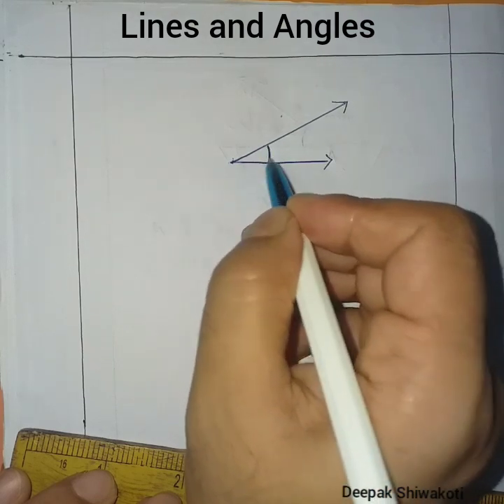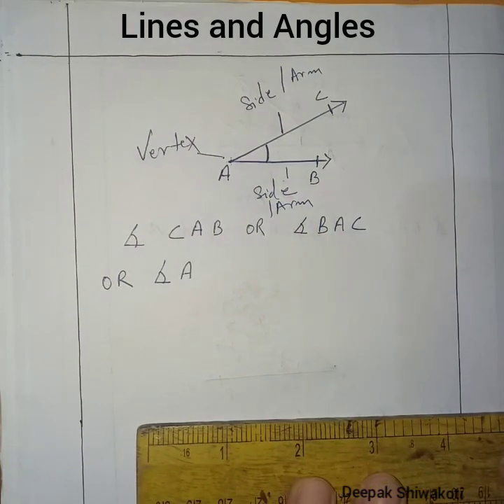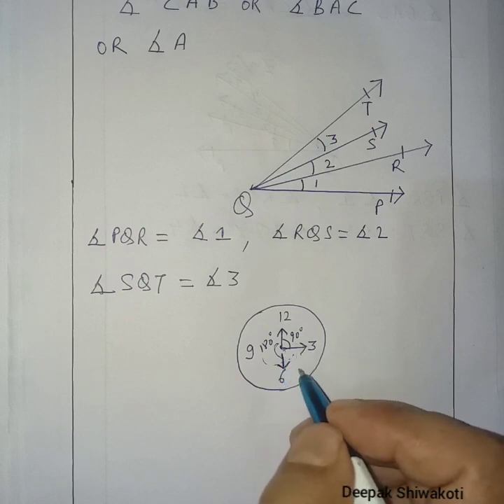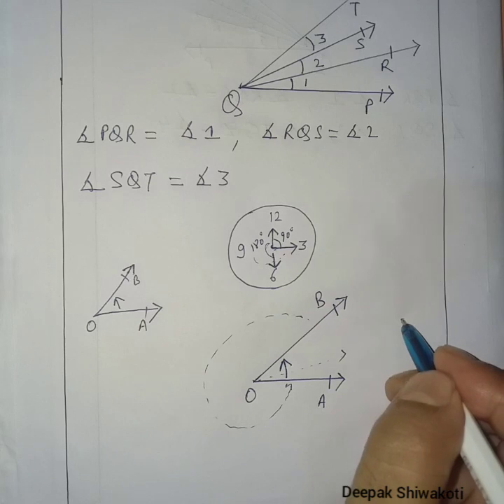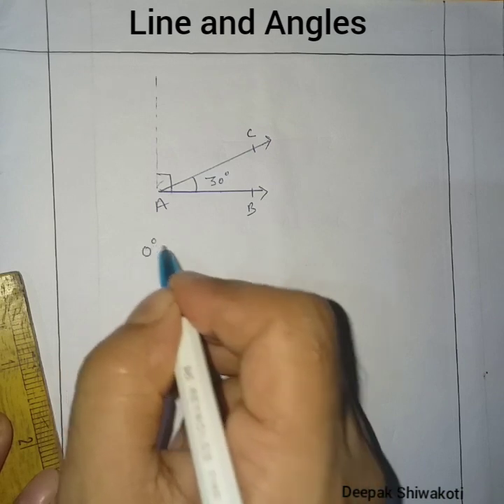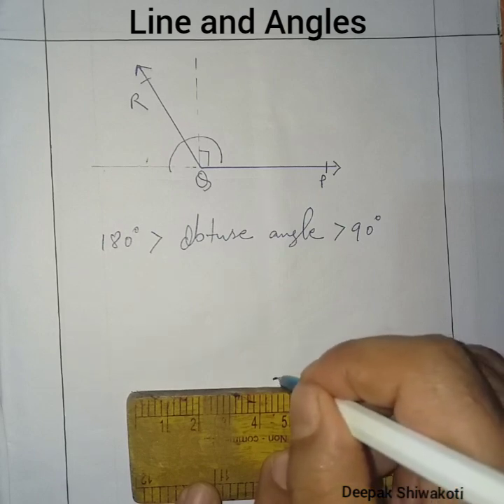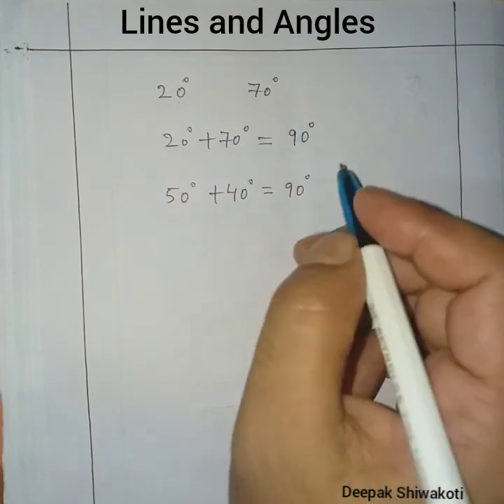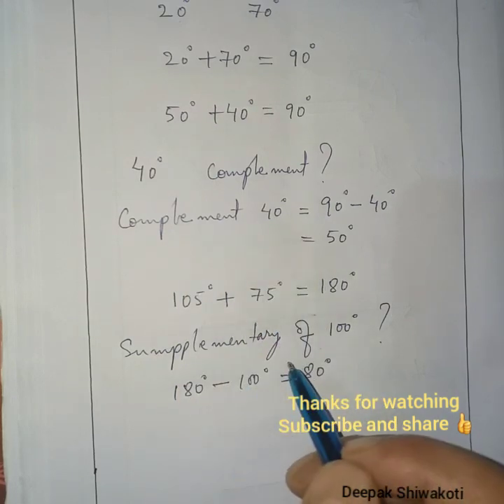ICSE Mathematics ||Class 7|| Chapter Lines and Angles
Chapter Lines and Angles (Basics)